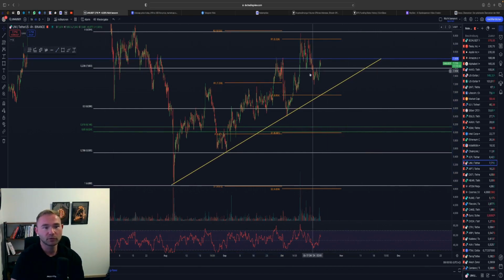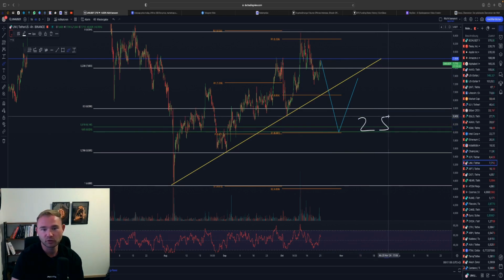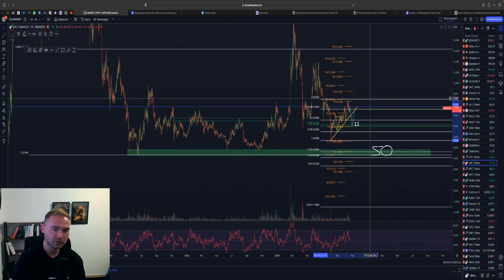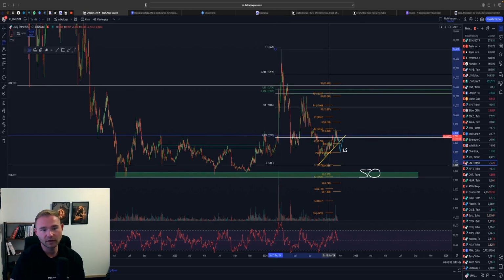💥UNISWAP BULLRUN NEW ALL-TIME HIGH IN SIGHT?💥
👉Save 10% fees for life!

⏱Timesteps:
00:00 Don't forget to subscribe, comment & like
00:30 UNISWAP

I am not an investment and/or tax advisor and I do not guarantee the accuracy of the information in this video. No guarantees or promises of profits are made in this video. All statements in this and other videos on my channel are my subjective opinion.
No investment advice within the meaning of the WpHG
All content is for information and entertainment purposes only and reflects my subjective, personal opinion only. Viewers are expressly requested to form their own opinion on the content and to seek professional advice if necessary.
Trading cryptocurrencies is highly speculative. None of the statements made in this video are guaranteed to be correct. The videos on this channel do not constitute a recommendation to buy or investment advice, but merely serve as a source of information. Liability for losses incurred through investments made as a result of this video is excluded. Trading in its entirety, such as futures trading, spot trading, limit & market orders and copy trading, is highly risky and not for beginners. There is always a risk of loss or even total loss of the deposit.